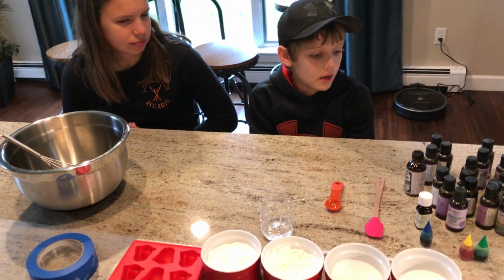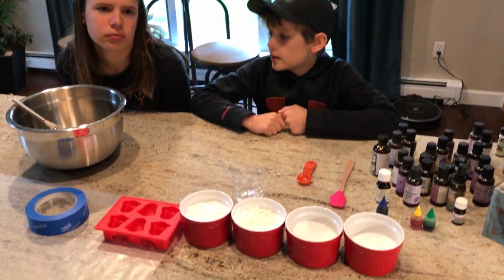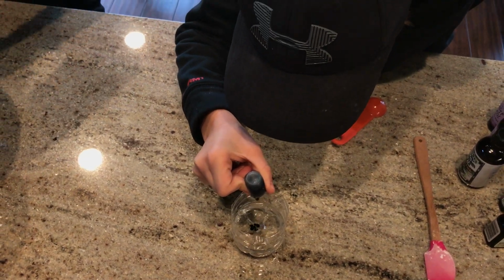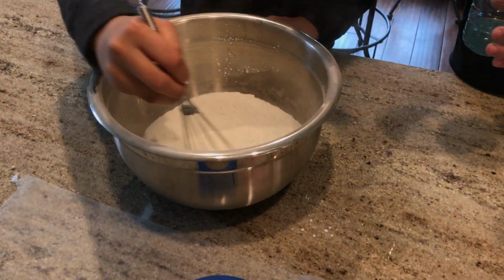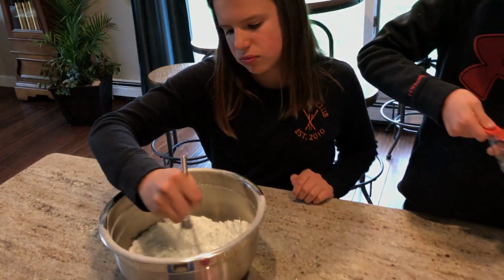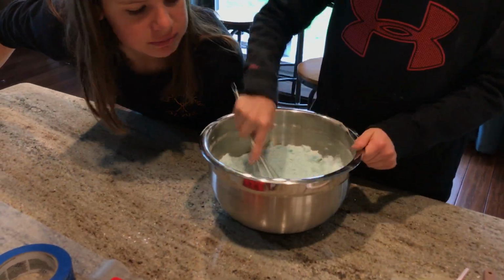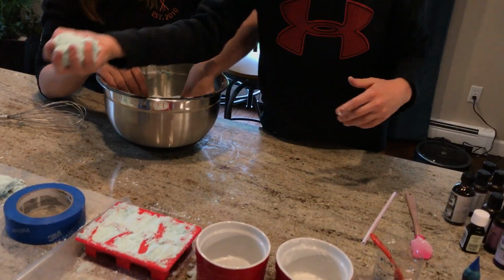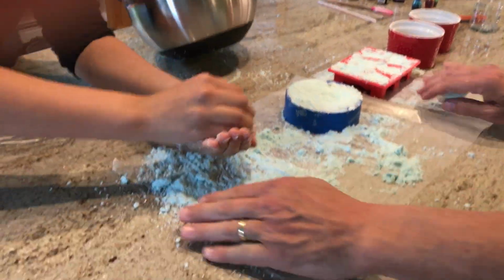DIY Bath Bombs!!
Making Bath Bombs for Mother's Day!!